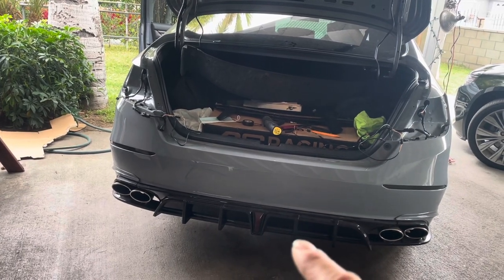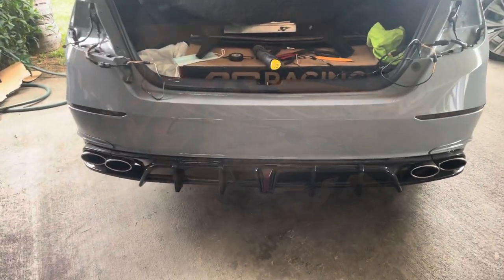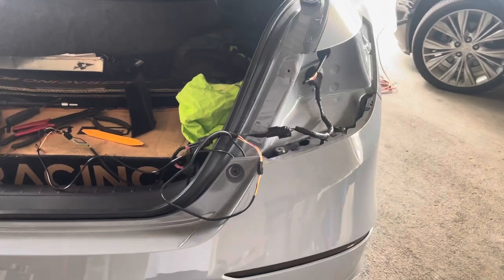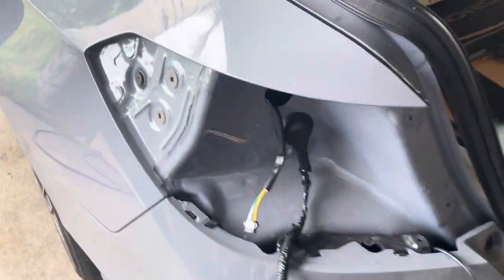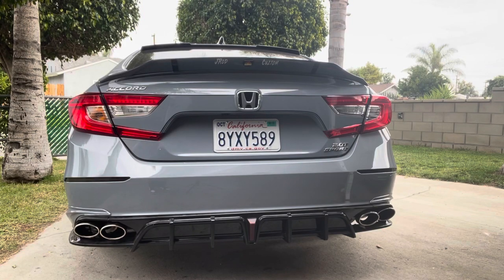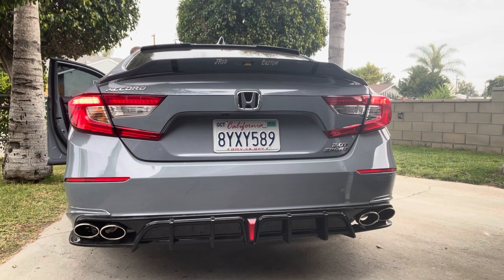Eliminating parking light function from yofer v2 diffuser 2021 Honda Accord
On this video I talk About eliminating the parking light on the rear diffuser and just leaving it as a  brake light. I also I talk about my V3 lights getting water inside them and contacting seller to get a replacement￼… taillights have 1 year warranty..